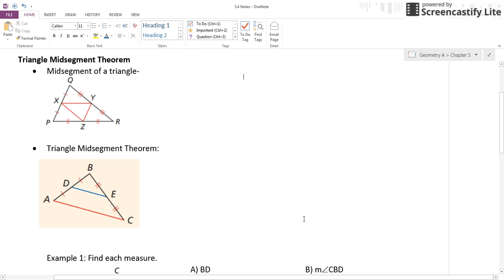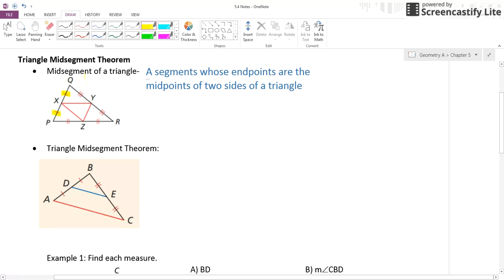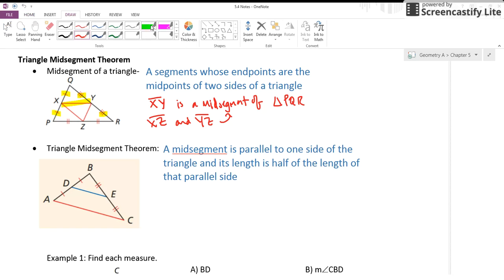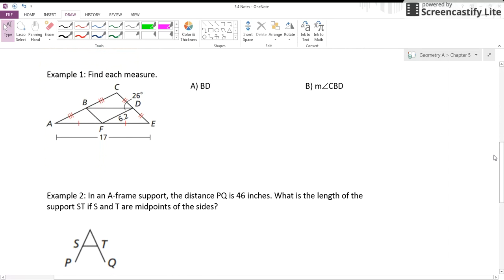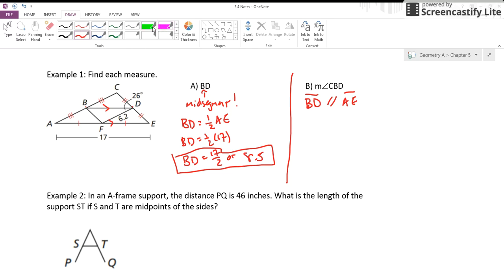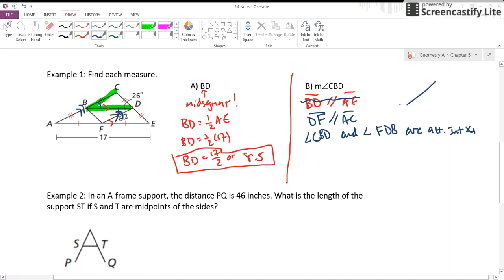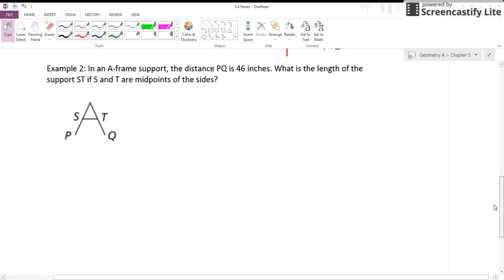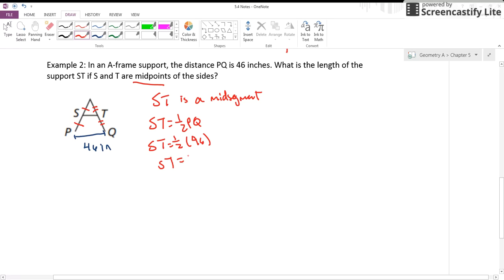6.4 Triangle Midsegment Theorem